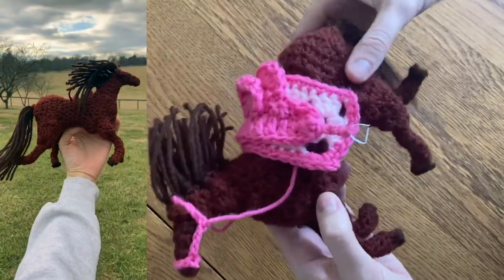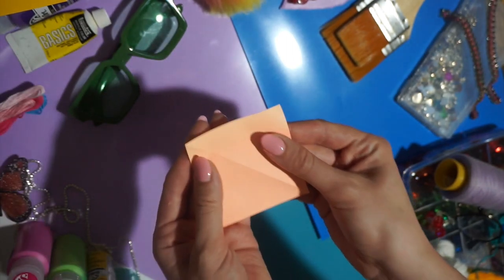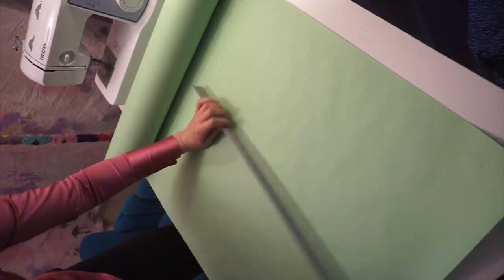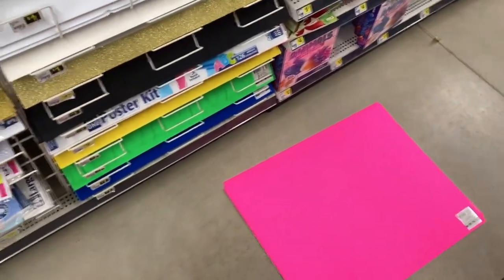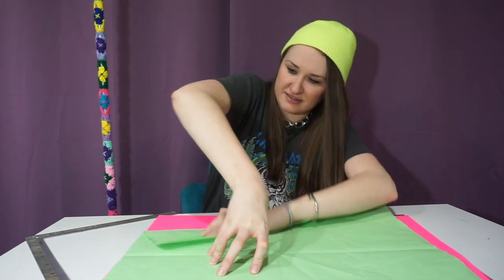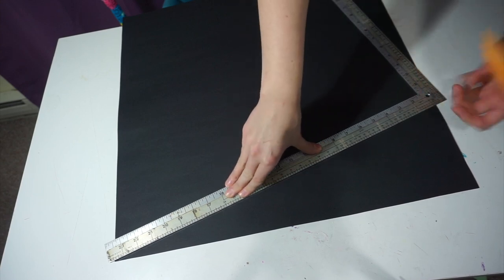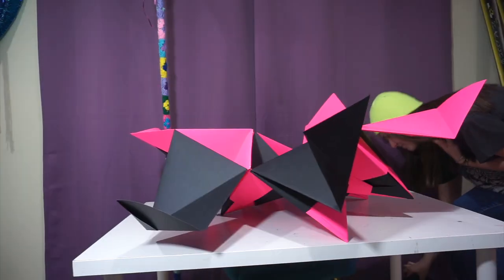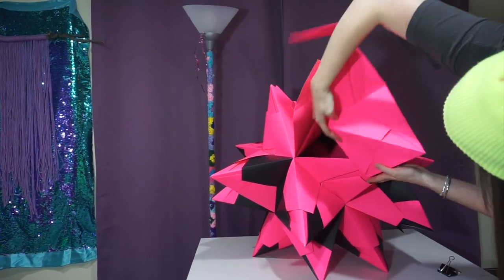BIG ORIGAMI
Today I am sharing one of my favorite & most affordable crafts: modular origami. Specifically, I am making the LARGEST PIECE OF MODULAR ORIGAMI that I have EVER MADE 😃 (Namely, the Chandelle Star by Maria Sinayskaya)

Chapters:
0:00 deciding which model to fold oversized
02:49 how to make a regular sized chandelle star
05:38 starting the big one
9:33 starting over
11:57 making big pieces
17:31 assembling big pieces
22:33 alright here it is

The ancient art of origami is from Japan, although some historians argue that origami came about independently in various parts of the world. Modular origami has been around for hundreds of years as well, but really became popularized in the 1970s. Modular or “unit” origami uses multiple folded shapes to form a larger final construction.

As a child, I really enjoyed following the diagrams in origami books from my school’s library. All I needed was paper, geometry and a whole lot of patience to create something fascinating. More recently in adulthood, I discovered the possibilities of the Sonobe module on Pinterest and have been hooked on creating modular origami ever since. In particular, I enjoy making kusudamas with 30 units.

I’ve been planning this project for over two years now and I am thrilled (as well as relieved!!) that I finally figured out how to create a 30 unit piece of modular origami at a crazy large scale.The green paper squares were 24x24 inches but the poster board squares ended up being 22x22 inches.

I have included a ton of other footage of my own origami creations from the past 4 years. If you want to know the name of one, feel free to comment with a time stamp and I’ll find it for ya. (You can also find most models credited in my instagram captions and hashtags two years back)

I am not taking on any smaller commissions at this time.

Hi, I’m Jess and I make weird crafts. You can call me Jessica Crafternoon, call me “Crafts”, call me “weird crafts”, I’ll respond to whatever. I love making enormous, silly projects to help you discover your next new hobby.